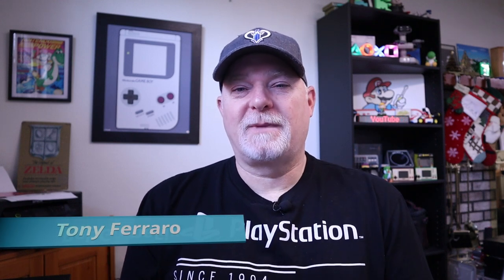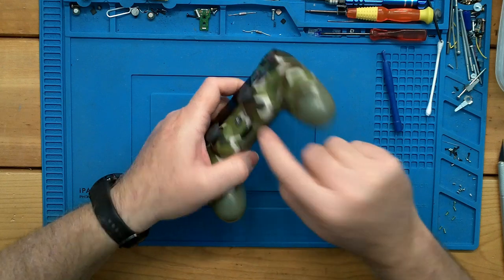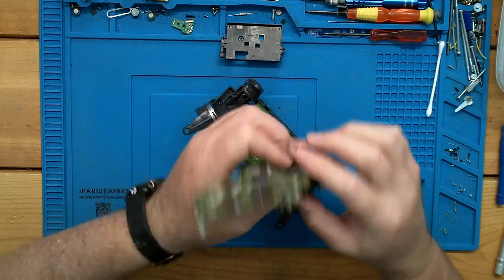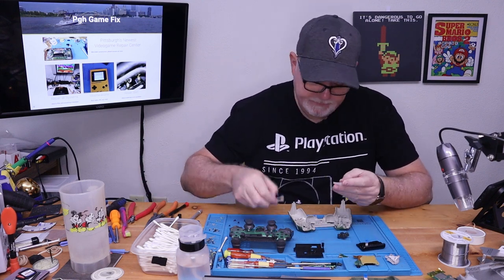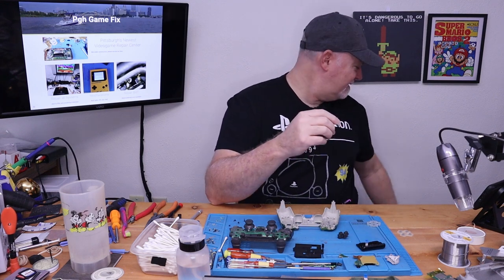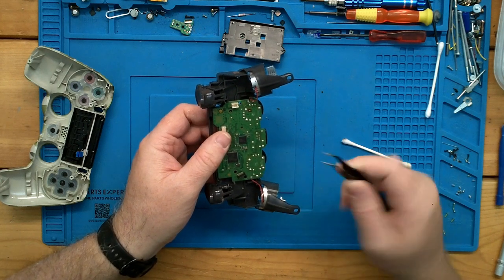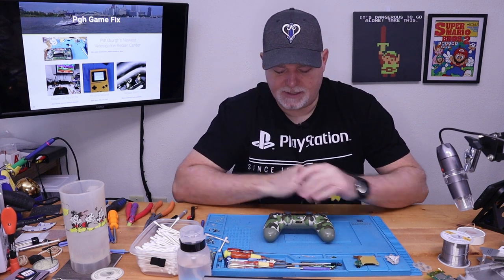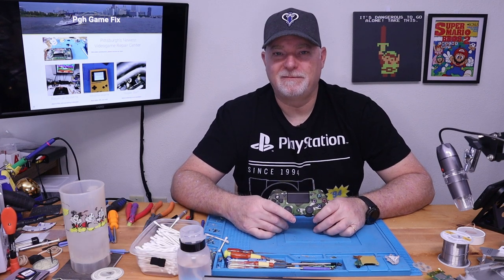PS4 Controller teardown and button Fix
In this video, we look at a PS4 controller that has sticking buttons in the D-pad.  It's a simple procedure to open a PS4 controller, and this video will show you how it's done.

STEM Projects for your kids are a great way to learn